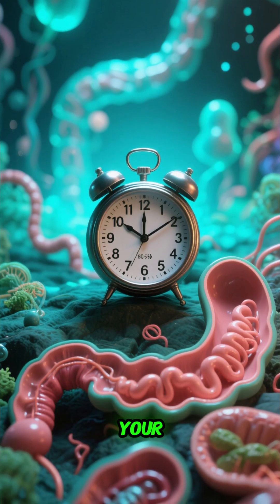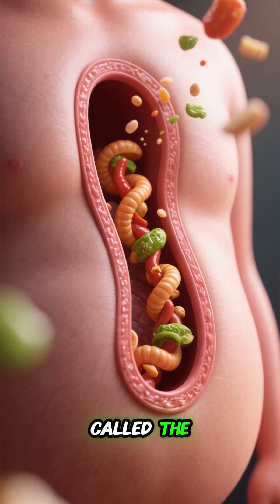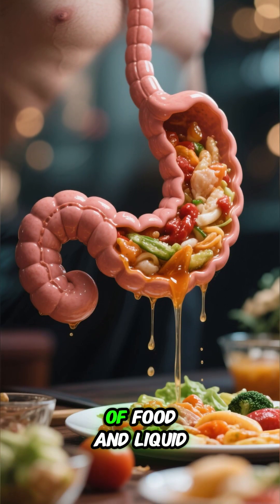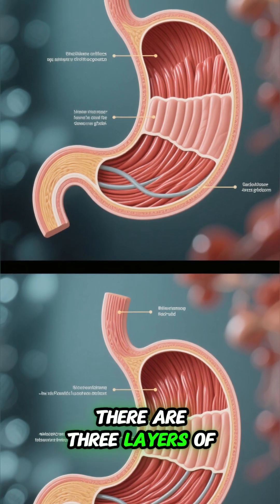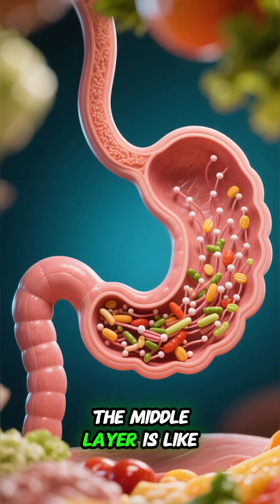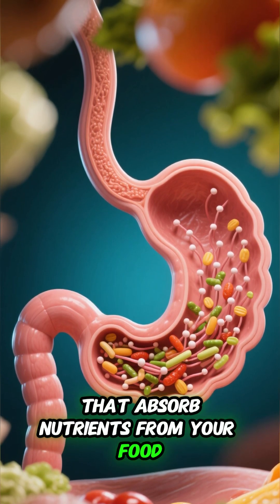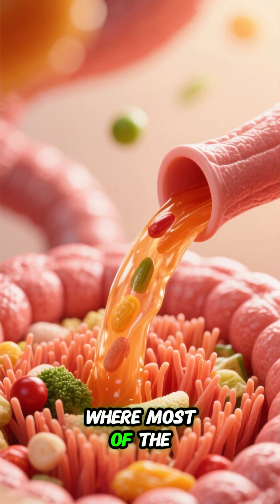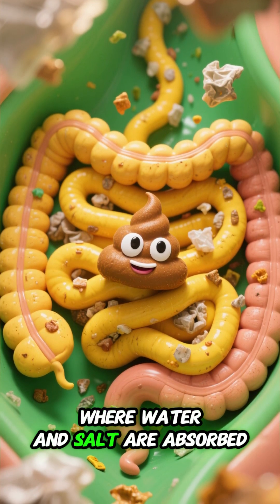What Happens to Your Food After You Swallow